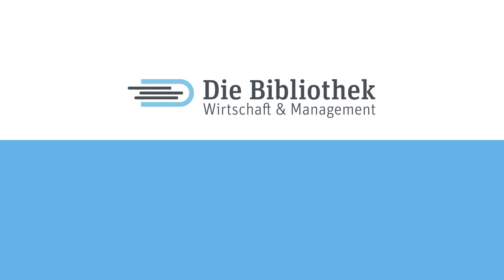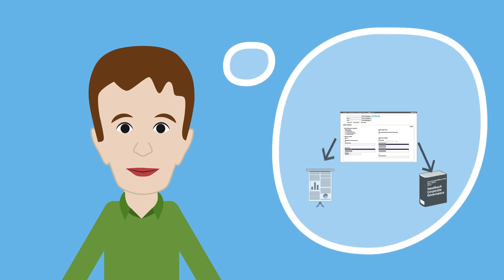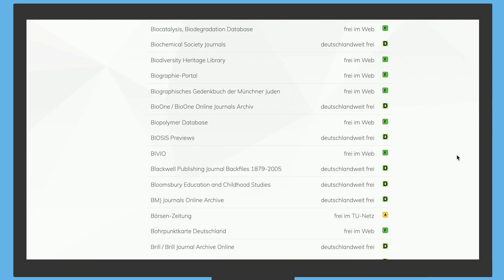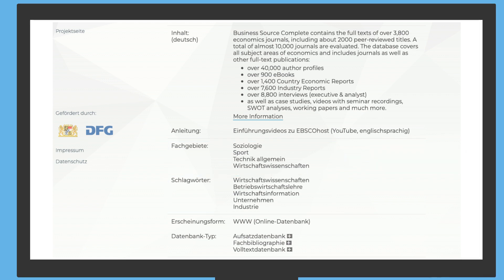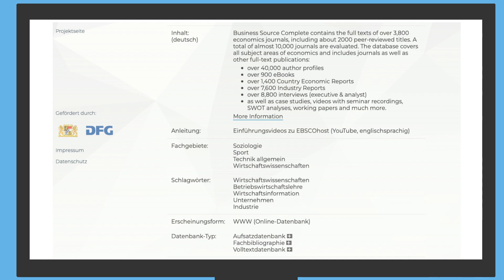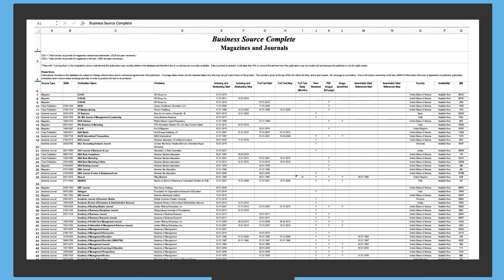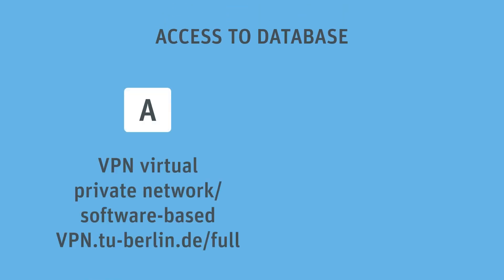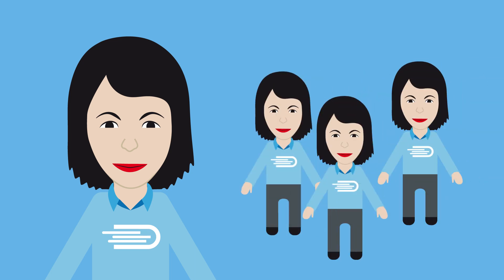Selecting the right database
The video describes criteria that support you in selecting the right database for your research and where to find them.